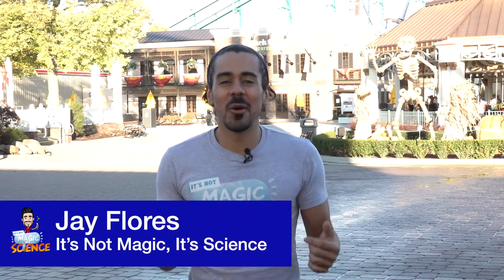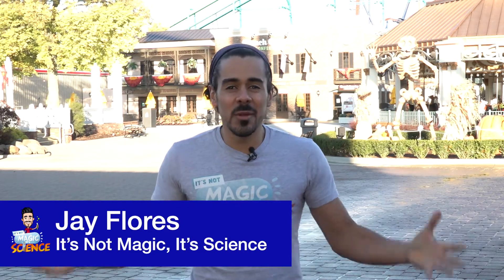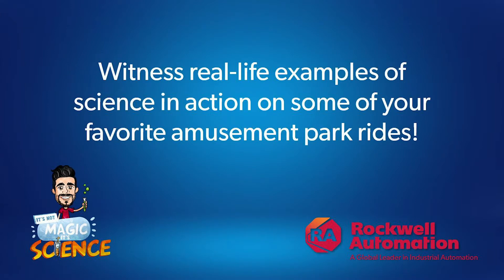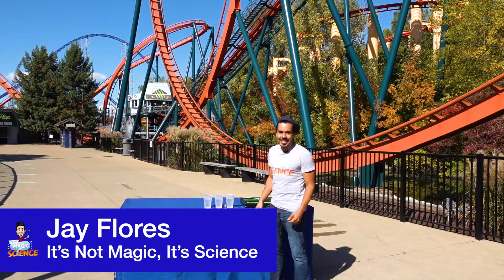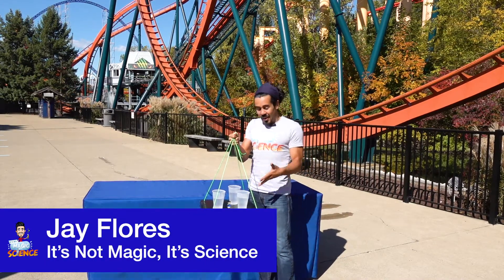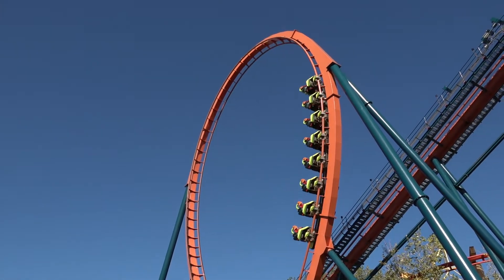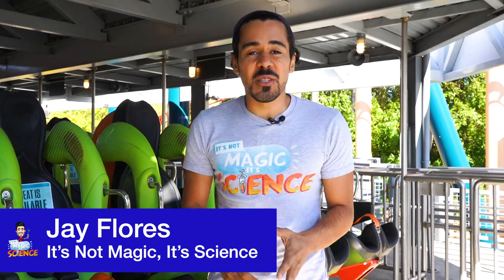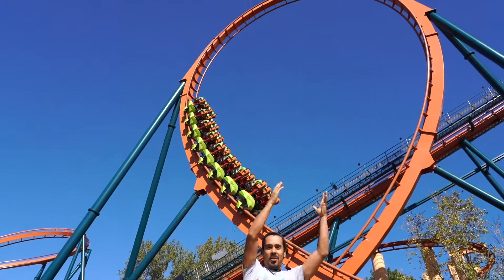Worlds of Fun - Science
Spring has officially sprung here in the Midwest and that means we are that much closer to the start of the 2021 season here at Worlds of Fun.

The time is getting closer to when we can celebrate together at the Midwest’s largest outdoor classroom, but until then, you can use the video link below to experiment, explain and explore the science behind the thrills of looping coasters with your students. Worlds of Fun features two looping coasters, Boomerang and The Patriot, that will flip you upside down multiple times all while providing heart-pounding thrills!

Find out if Newton’s First Law of Motion applies to these two classic attractions here at the park. There will be two more videos in this exciting series so be on lookout for more “It’s Not Magic, It’s Science.”